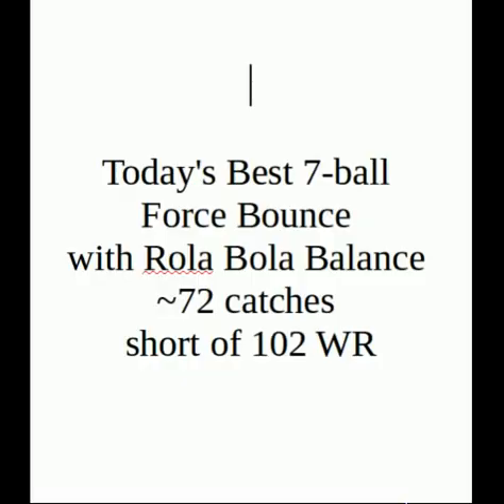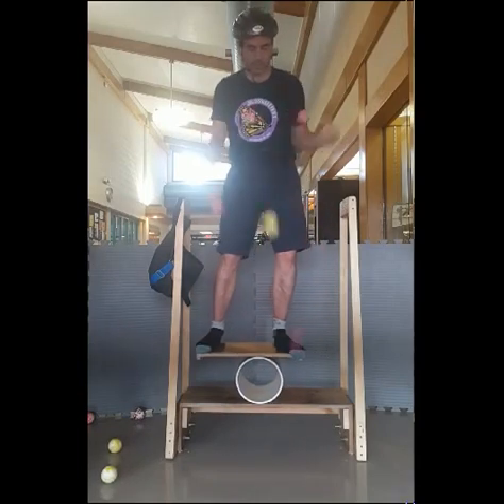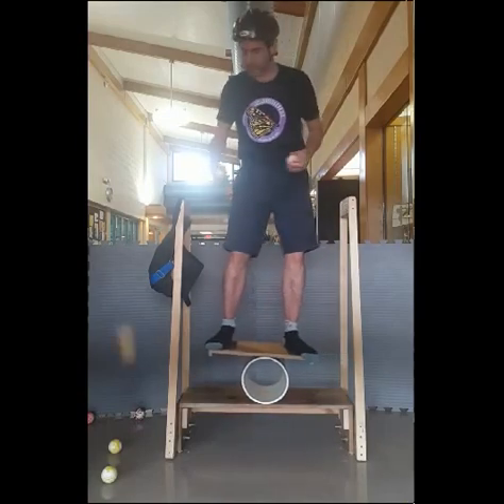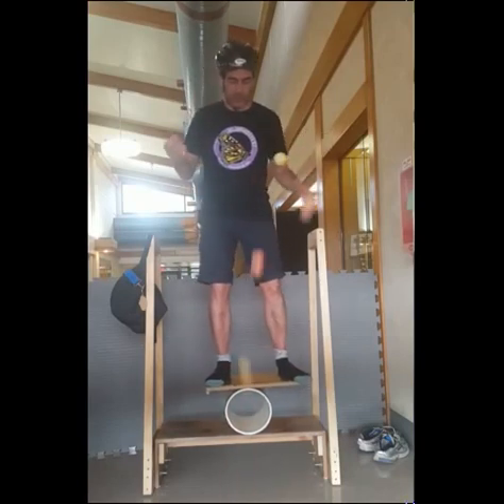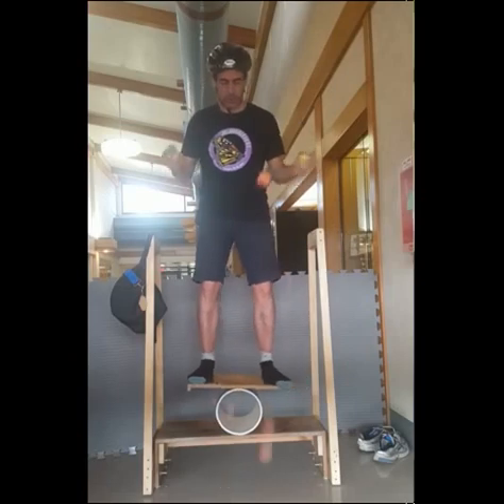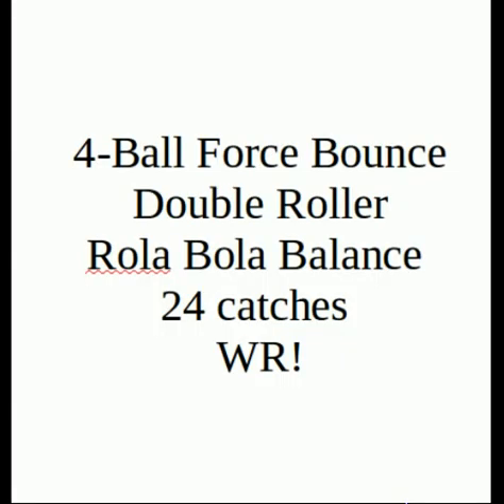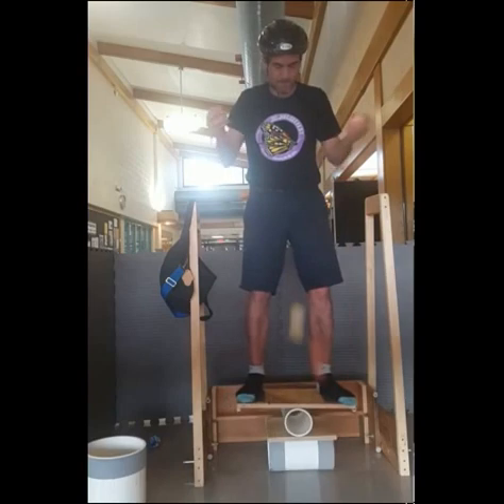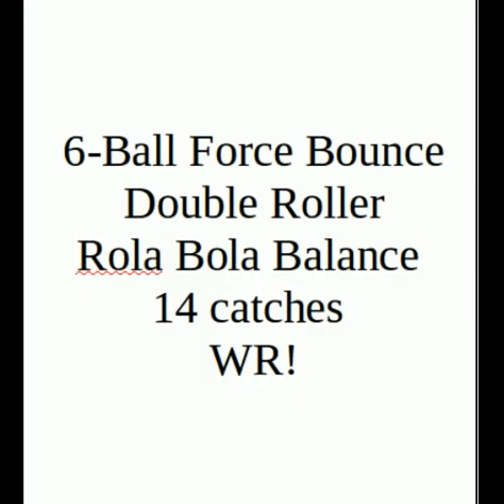David's Juggling Adventure WR's VBLOG 1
October 25, 2016, David's juggling Adventure video summary - includes World Records with full qualifies plus - for 4-ball (24 catches) and 6-ball (20 catches) force bounce juggling while double rola bola balancing.  6-inch lower roller, 4 inch upper roller